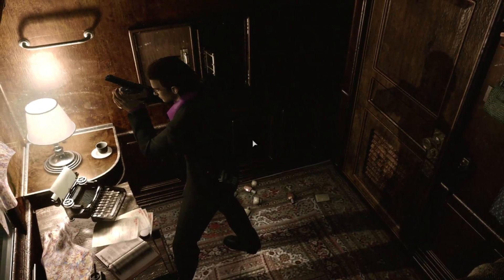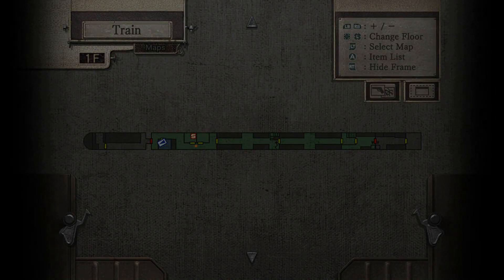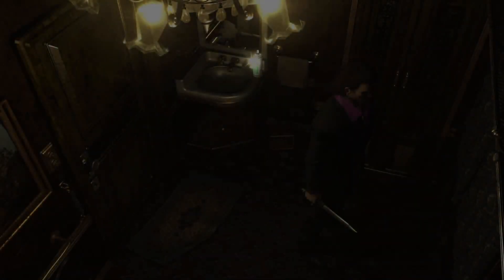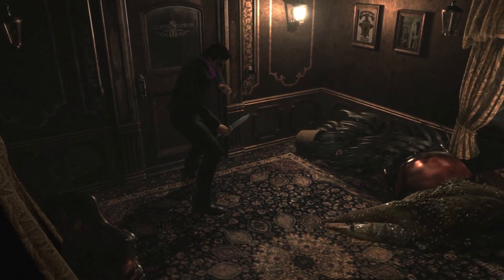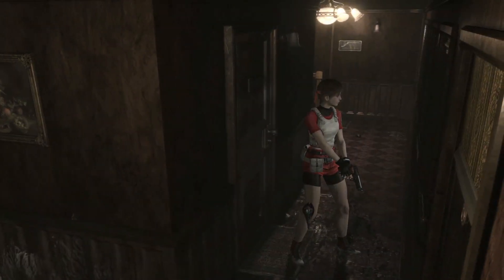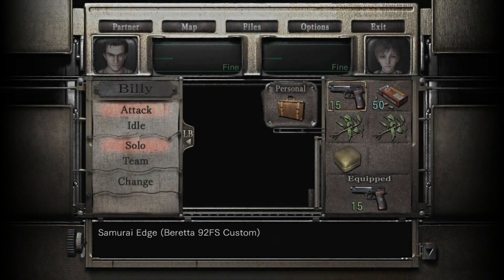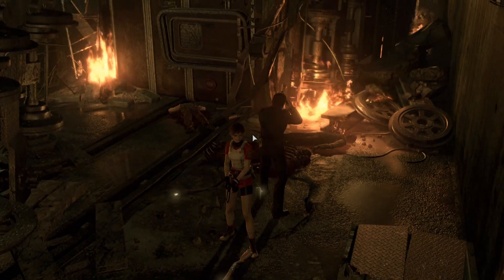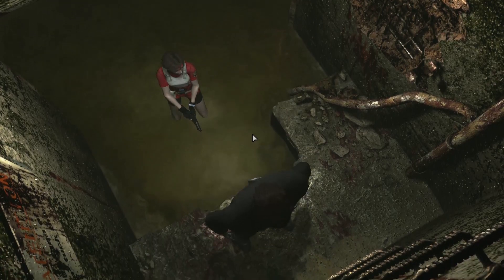Resident Evil 0 - Part 2 - I Gotta Stop This Thing!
Hey there, folks! We're back with more Resident Evil Zero, and we're finishing the train section of this adventure! I said this would get weird really fast, and I wasn't lying! I kind of wish I was! We hope you all enjoy, and have a laugh at my co-star's reaction to the leeches! Catch you later!